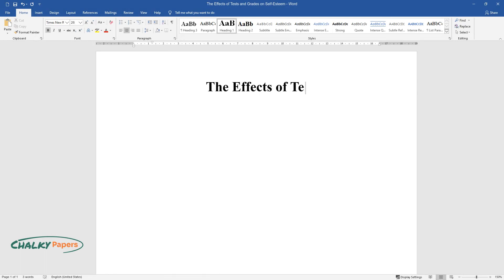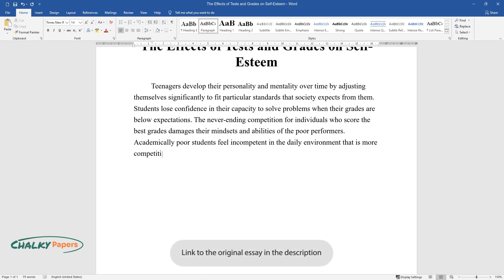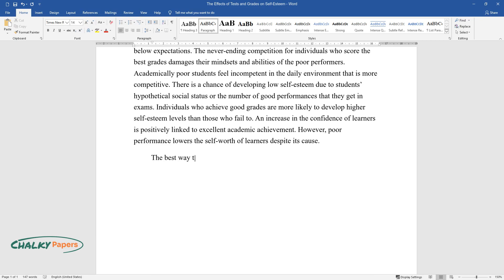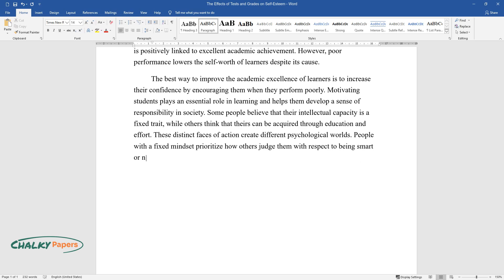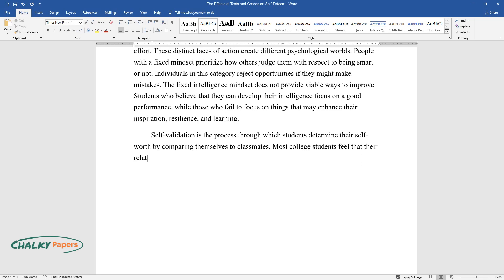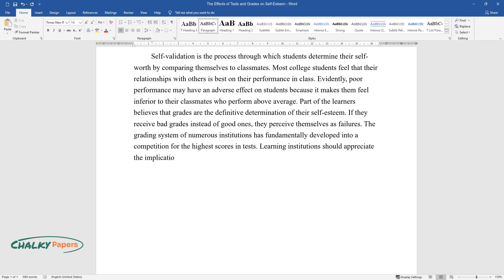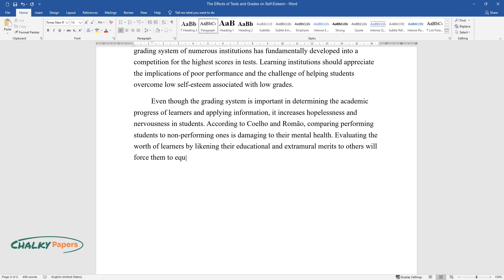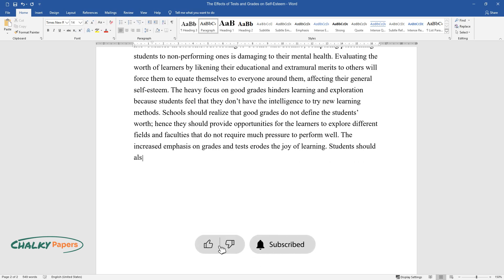The Effects of Tests and Grades on Self-Esteem - Essay Example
📝 Essay description: The best way to improve the academic excellence of learners is to increase their confidence by encouraging them when they perform poorly. The increased emphasis on grades and tests erodes the joy of learning.

ℹ️ Subjects: Benefits of Education
ℹ️ Words: 569
ℹ️ Pages: 2

📚 Reference list:
Brummelman, E., & Sedikides, C. (2020). Raising children with high self‐esteem (but not narcissism). Child Development Perspectives, 14(2), 83-89. Web.
Coelho, V. A., & Romão, A. M. (2017). The impact of secondary school transition on self-concept and self-esteem. Revista de Psicodidáctica (English ed.), 22(2), 85-92. Web.
Effiom, B. E., & Bassey, B. A. (2018). Test anxiety, self-esteem and academic performance among secondary school students in Cross River State, Nigeria. International Journal of Education and Evaluation, 4(9), 18-27. Web.